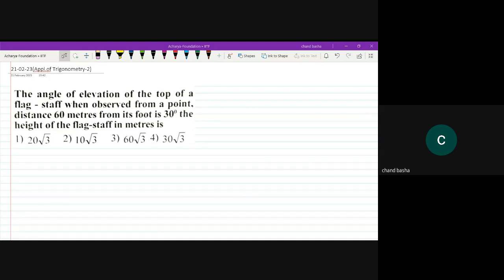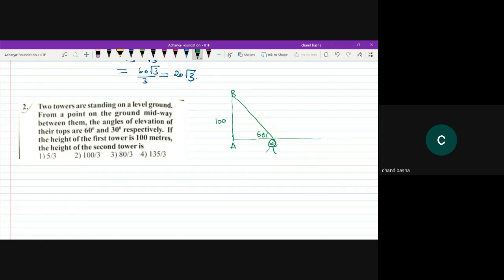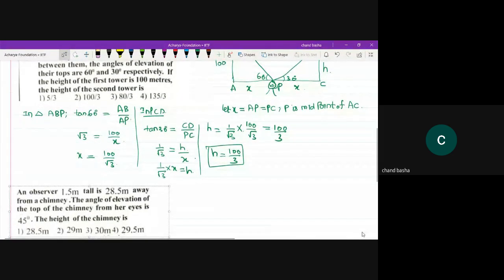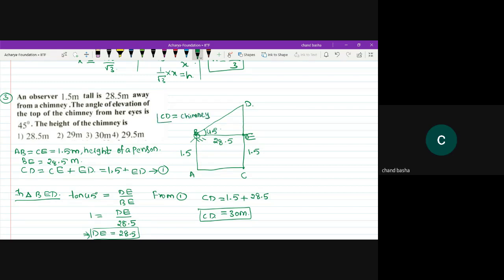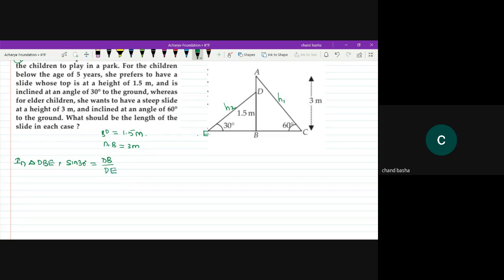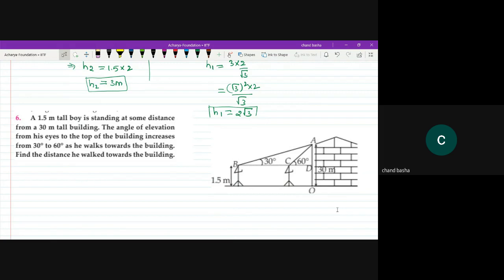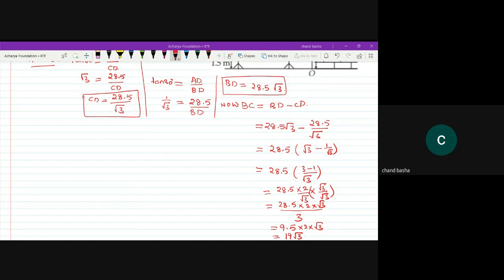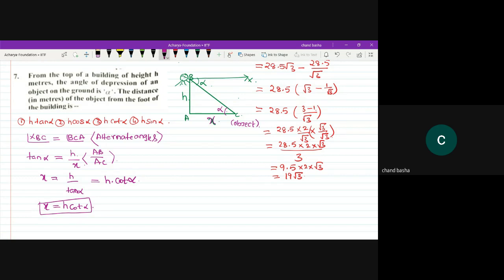IIT Foundation Maths Class 45 :APPLICATIONS OF TRIGONOMETRY 2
simple problems on Application of trigonometry